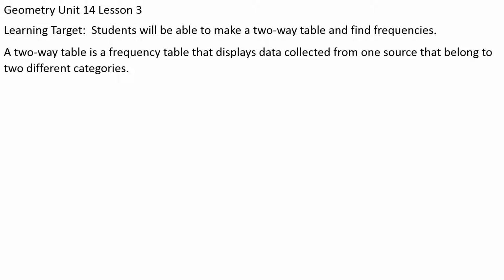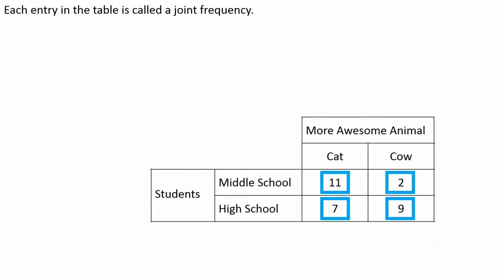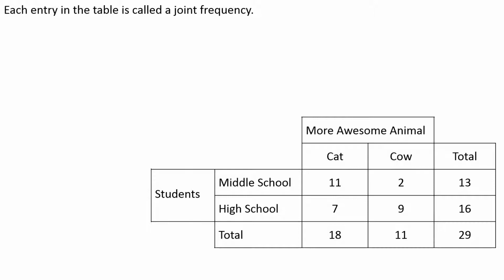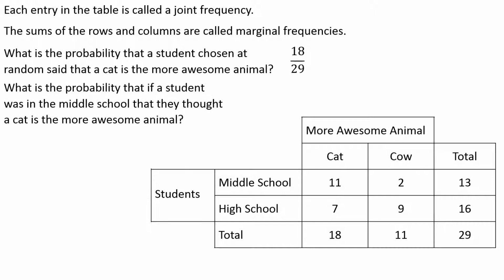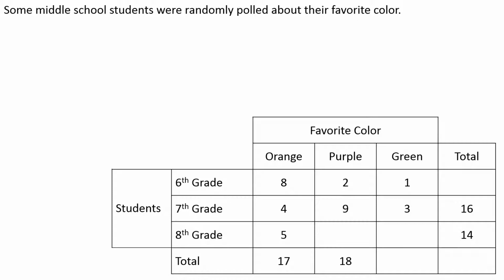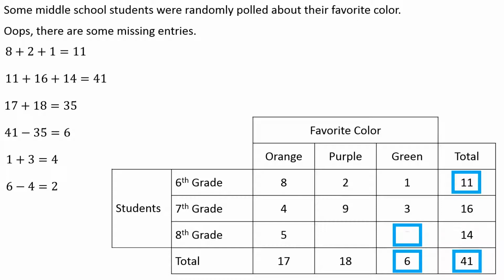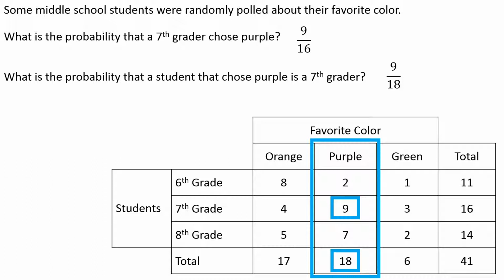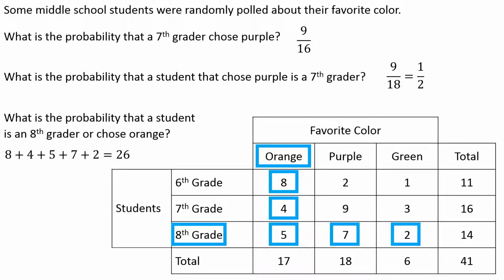Geo Unit 14 Lesson 3 podcast